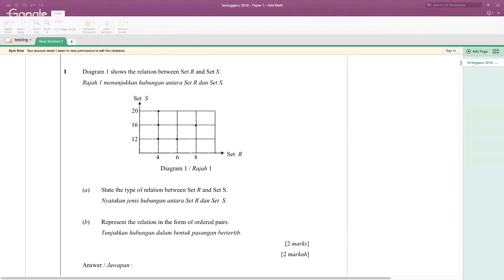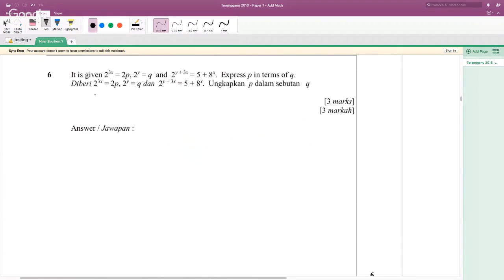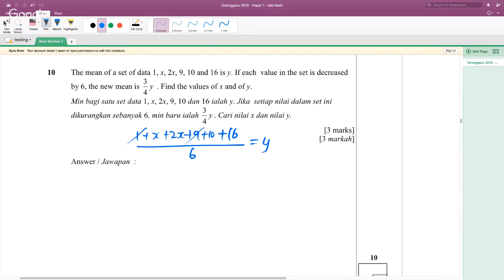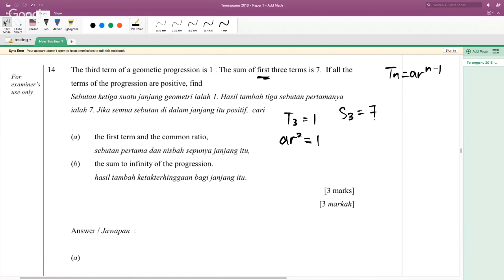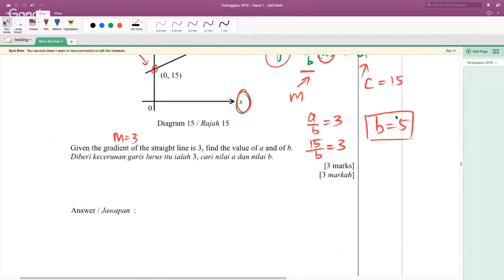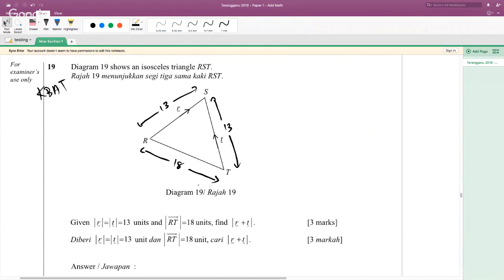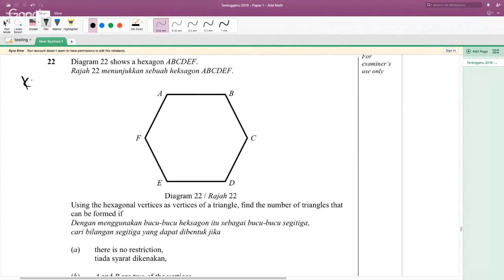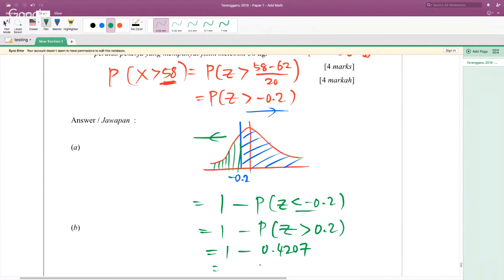Terengganu 2016 - Add Math - Paper 1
This is the live discussion of Terengganu Trial Exam Paper for SPM Add Math - Paper 1.